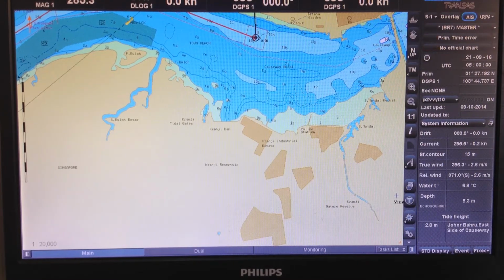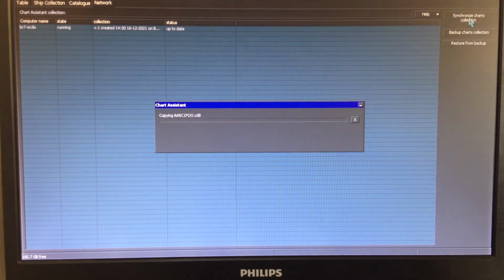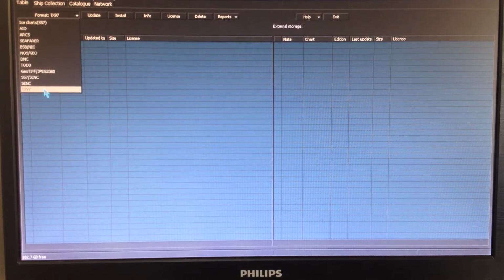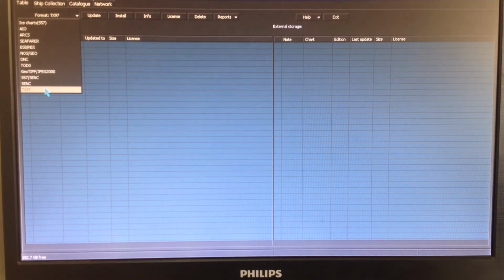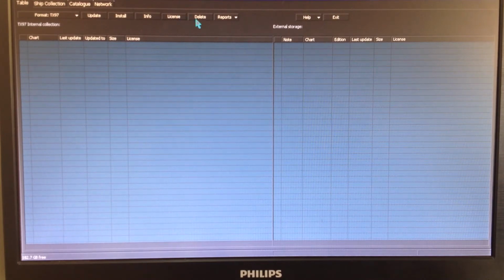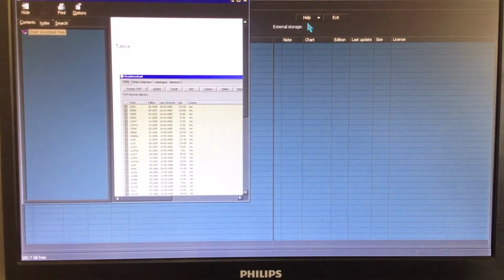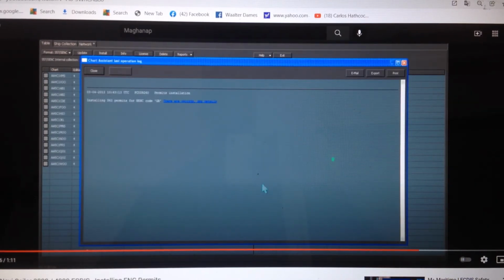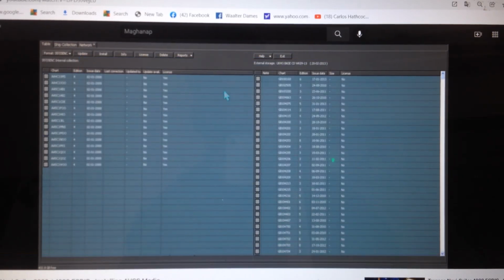ECDIS Chart Assisstant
This app will demonstrate how to work with electronic charts or the ENC that is use for safe Navigation Using ECDIS equipment.